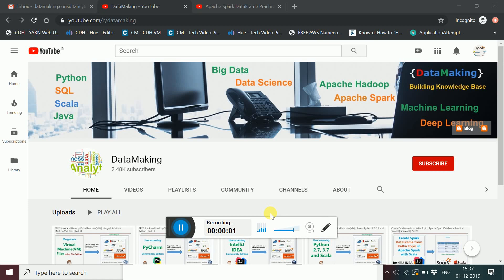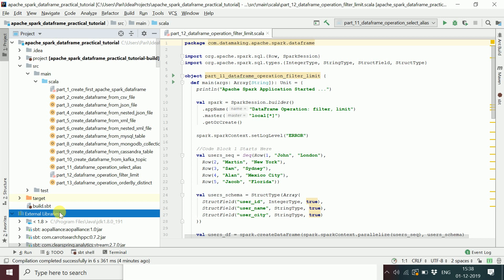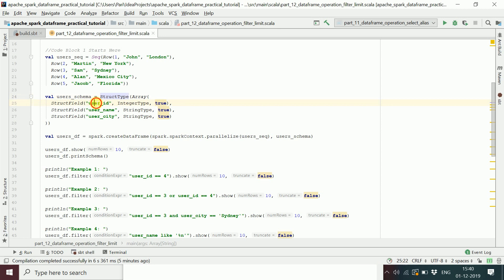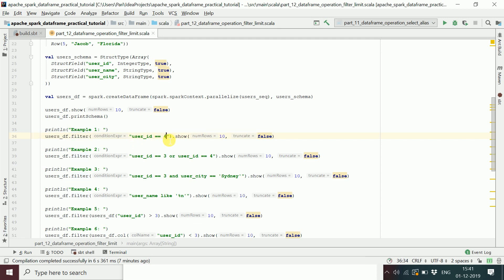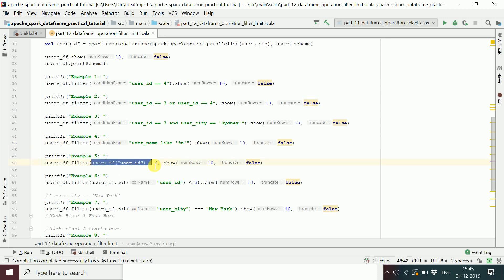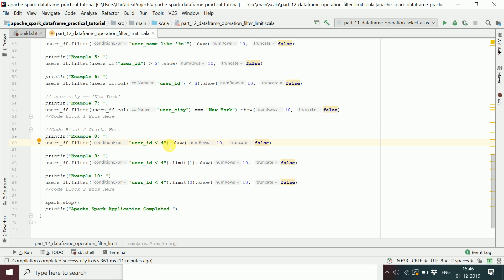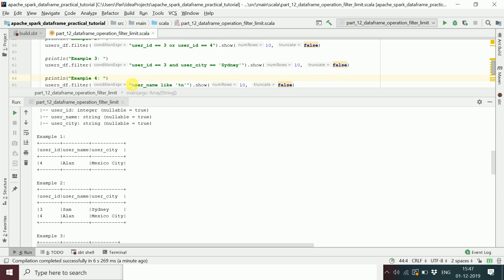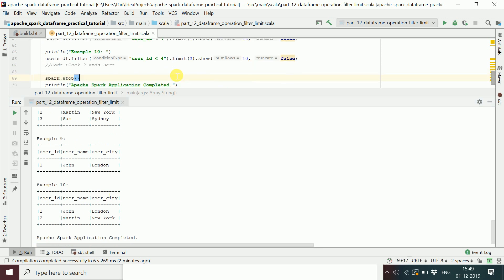DataFrame: filter, limit | Spark DataFrame Practical | Scala API | Part 12 | DM | DataMaking